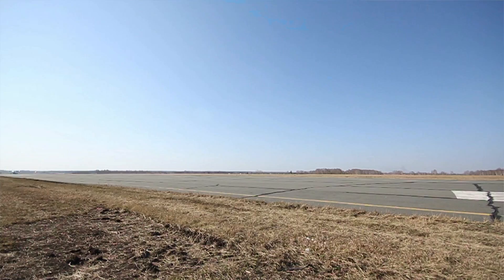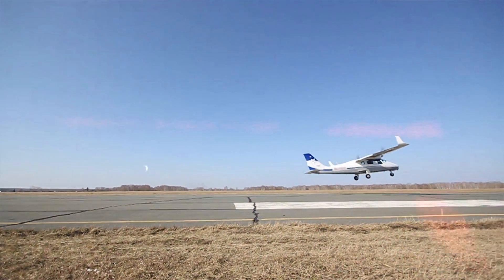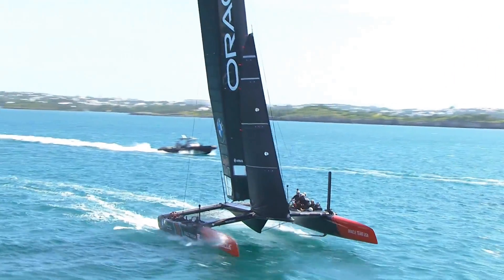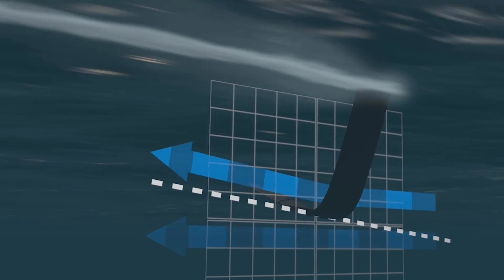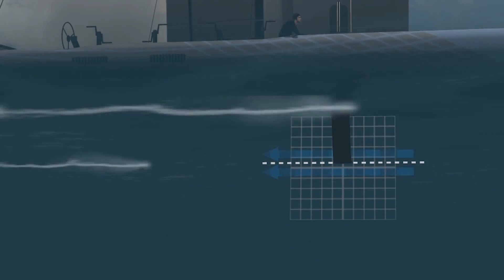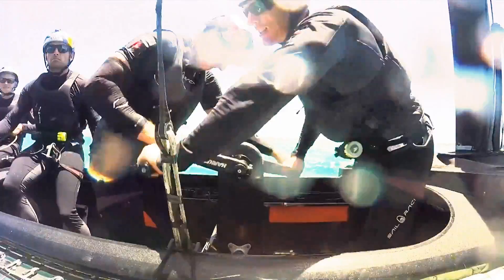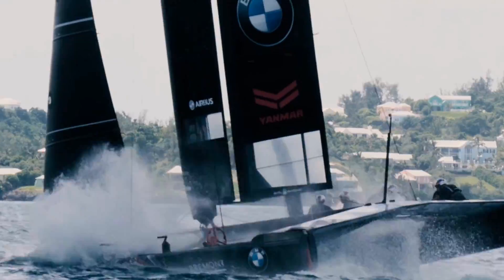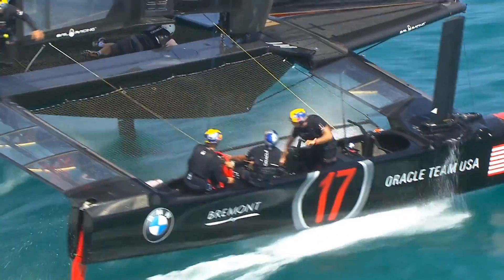The Foiling Formula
Oracle Team USA skipper Jimmy Spithill and Performance Chief Ian Burns explain why an America's Cup multihull will rise up on its foils and sail fast - with some interesting comparisons with high performance automobile design